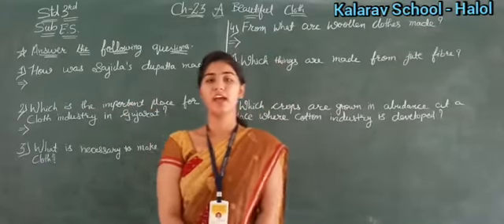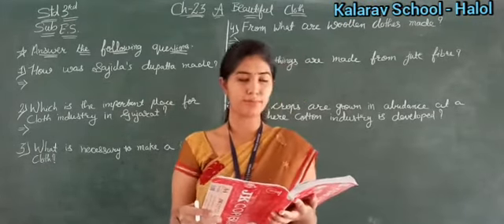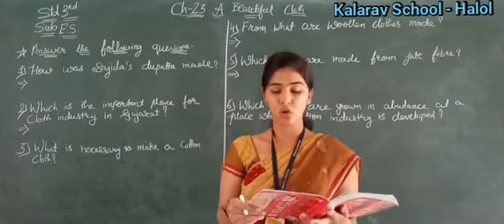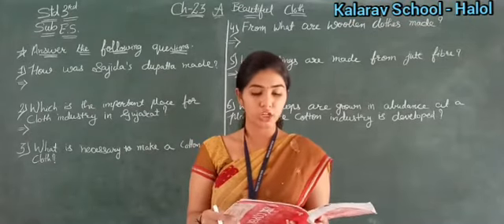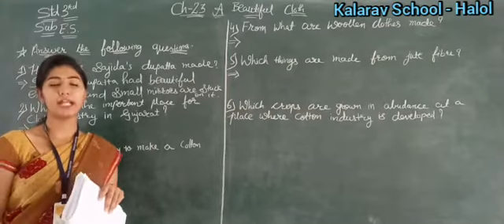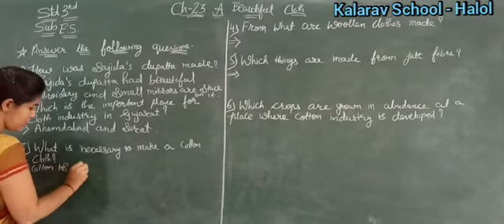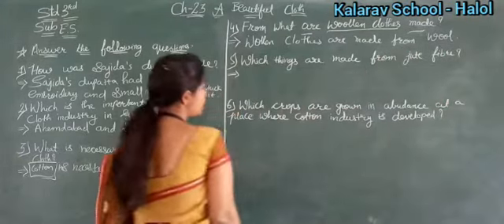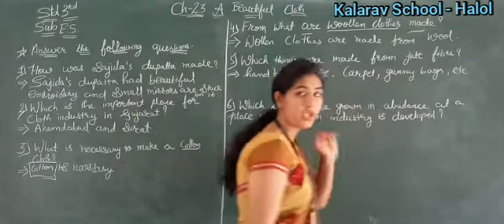Std 3 EM E.S. (Ch : 23 A Beautiful Cloth) Part 3